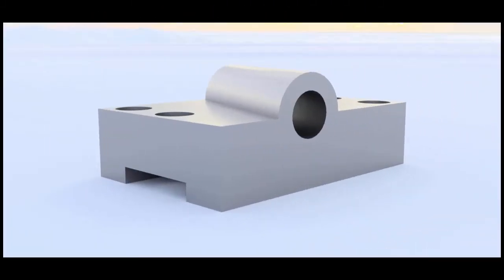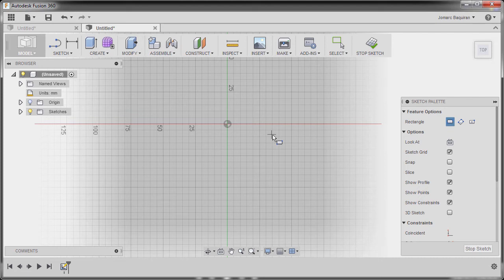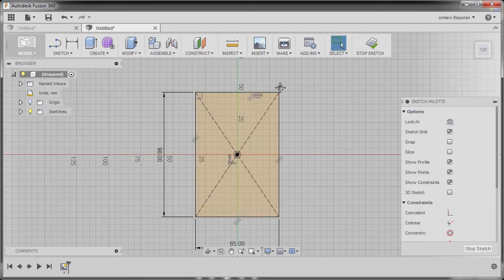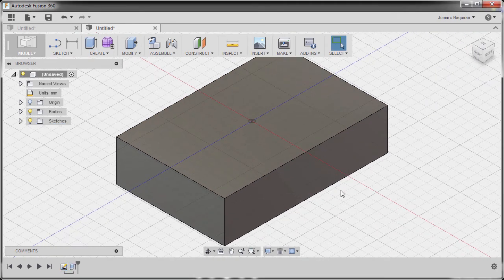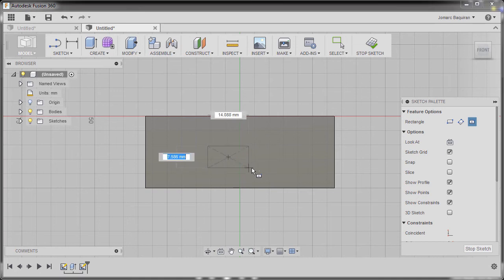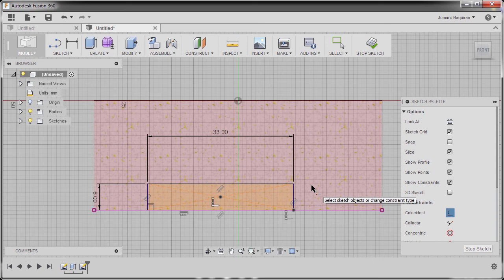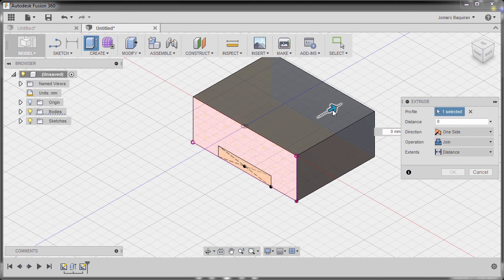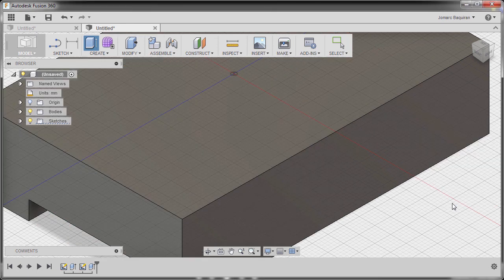Fusion 360 Part Modeling Exercise 04 - Creating the rectangular base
Creating the rectangular base

Fusion 360™ is a cloud-based 3D CAD/CAM tool for product development that combines industrial and mechanical design, collaboration, and machining in a single package. Fusion 360 enables fast and easy exploration of design ideas with an integrated concept-to-production platform.